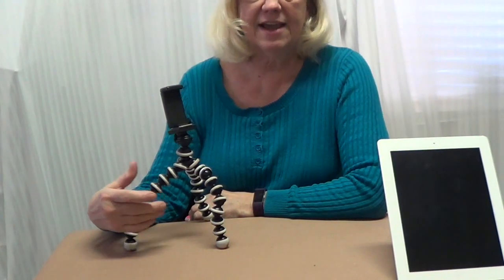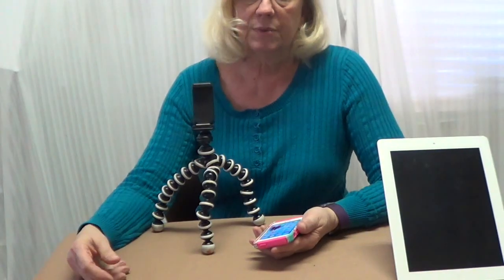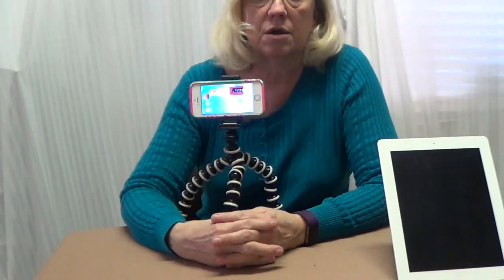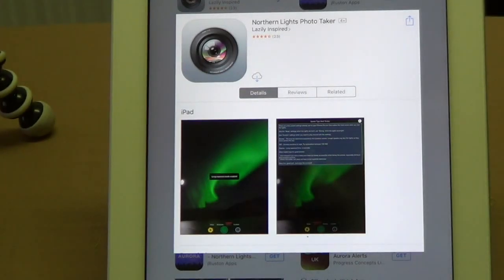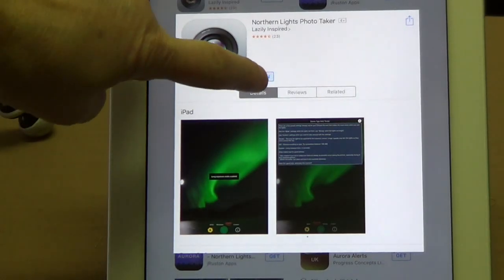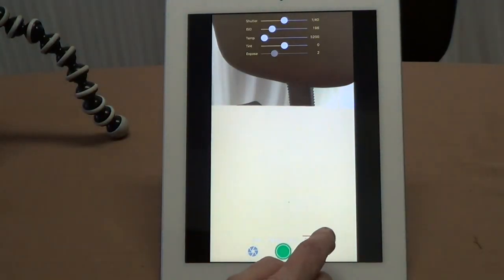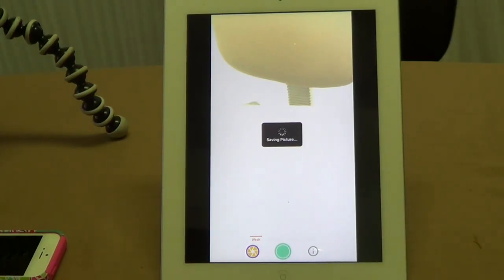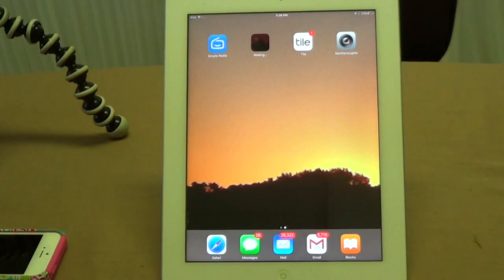Photograph the Northern Lights with your I Phone or I Pad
This is an easy review and instructions on how to use the Northern Lights Photo App.  It is one of the best apps I ever downloaded and well worth getting yourself